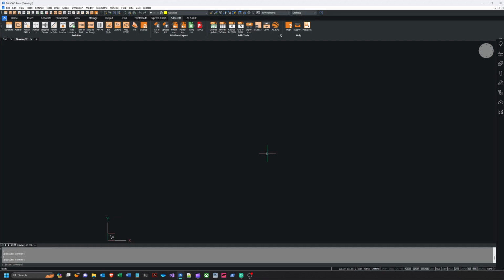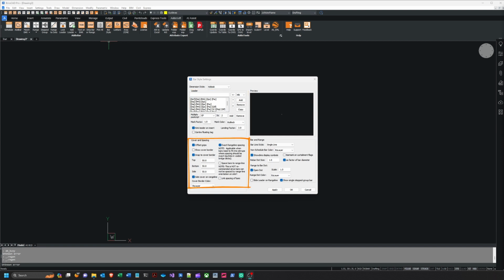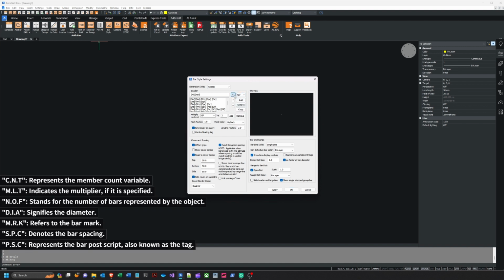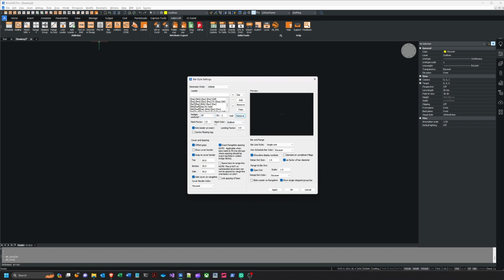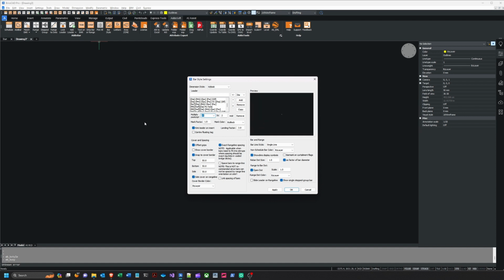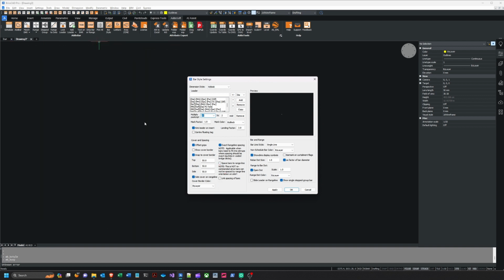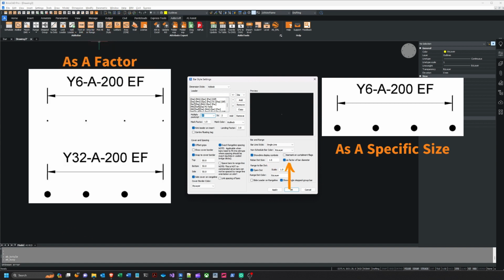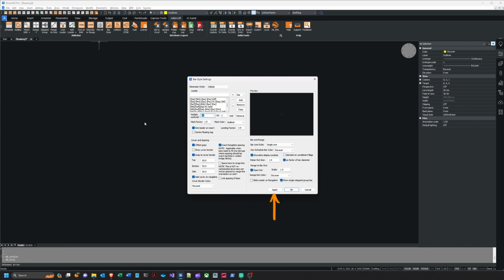Creating and Customizing Bar Styles for Reinforcement Detailing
In this comprehensive tutorial, I take you through the process of creating and customizing a new Bar Style, tailored for reinforcement detailing in your design projects. Perfect for engineers, architects, and CAD professionals, this video covers everything from initiating a new bar style to adjusting intricate settings for optimal representation.

🔹 What You'll Learn:
- How to create a new Bar Style in your software.
- Detailed walkthrough of modifying and personalizing the bar style.
- Understanding the significance of each setting for practical applications.